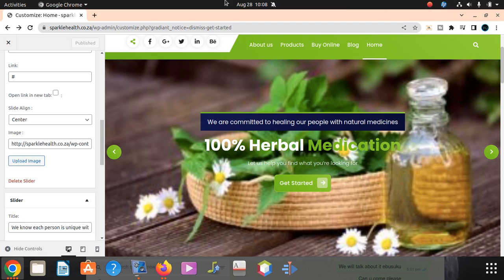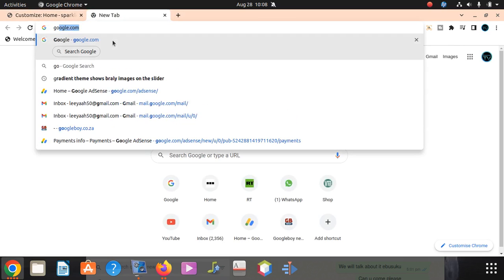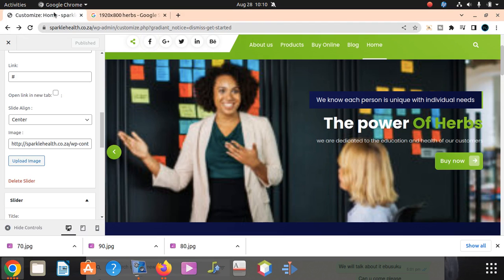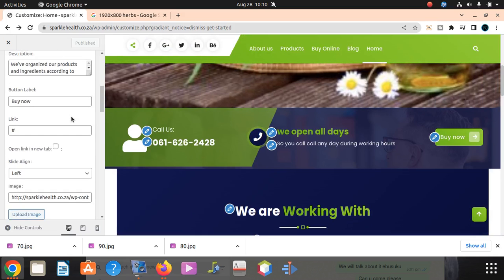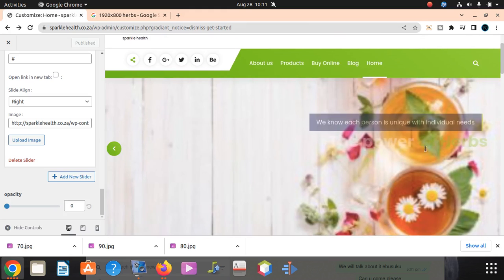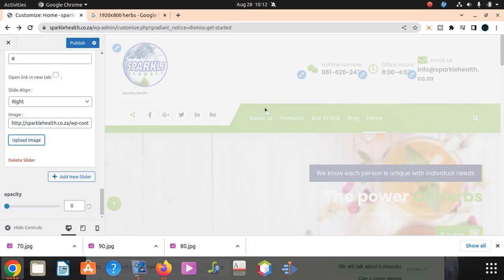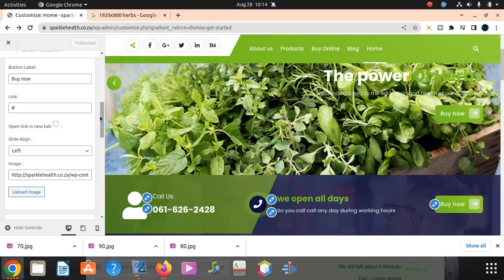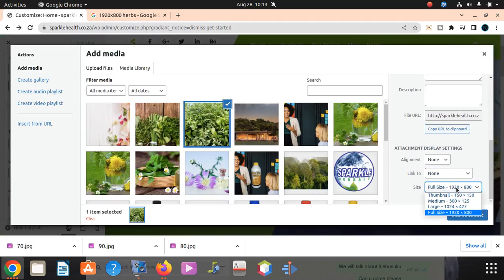Why do images in the slider look pixelated | blurry | zoomed in?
Why does my image look pixelated?
The most common cause of image pixelation is the resizing of pictures. When you resize a small photo to its larger version without doing any technical work on its resolution, the bitmaps appear on the screen. Hence, the overall image turns blurry and unclear.